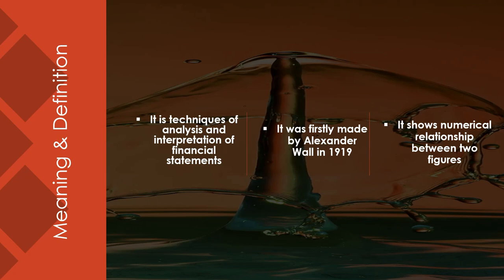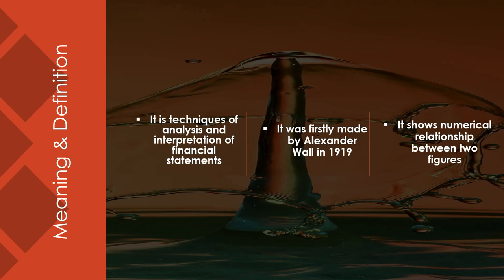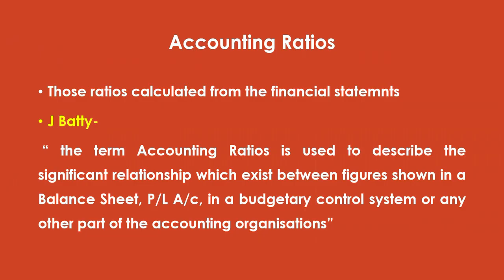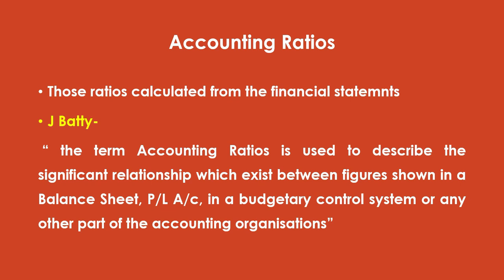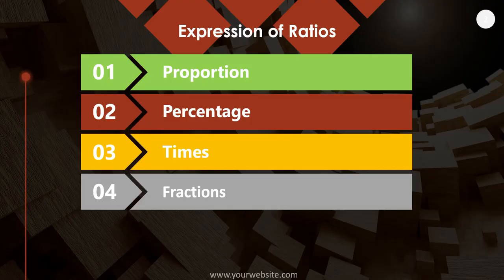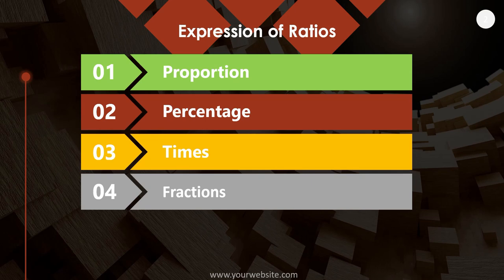Ratio Analysis - an introduction